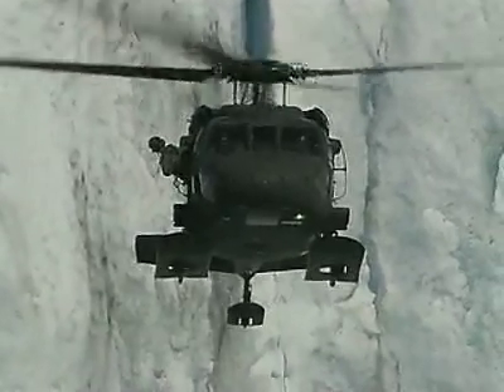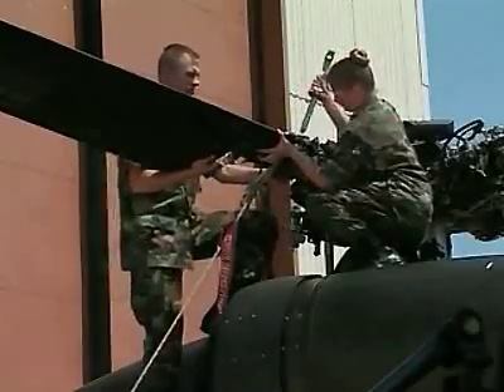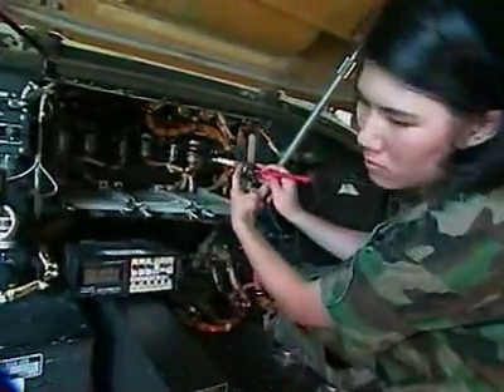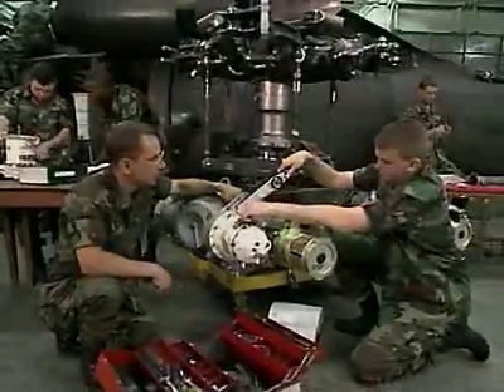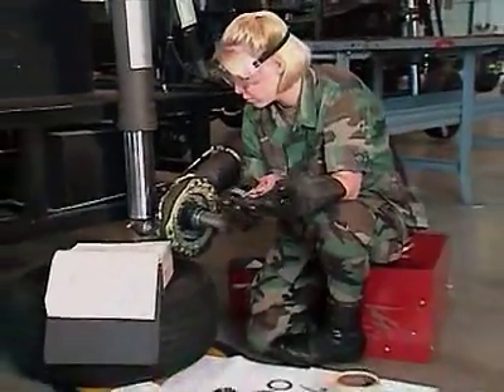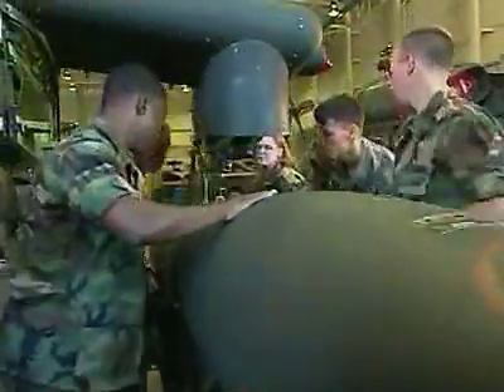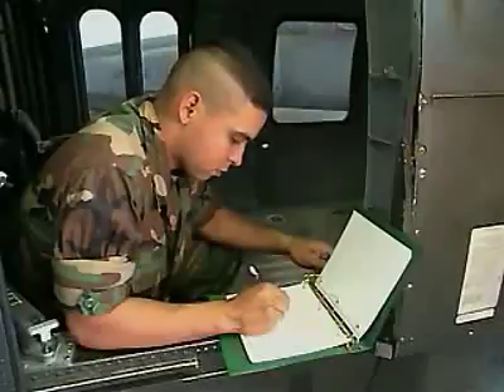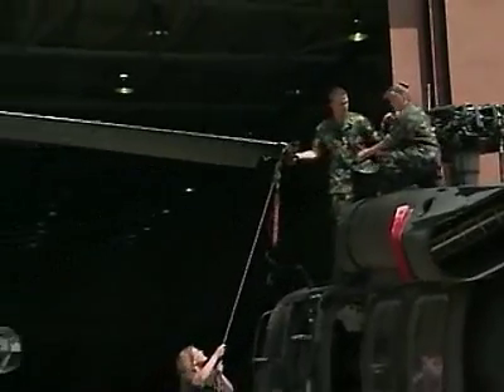US ARMY: UH-60 Helicopter Repairer (15T)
Hundreds of Army missions depend on aircraft for transport, patrol and flight training. It's up to the members of the aircraft repair team to ensure that all Army aircraft remain safe and ready to fly. As an integral member of this team, the UH-60 Helicopter Repairer is primarily responsible for supervising and performing maintenance on UH-60 helicopters (also known as 'Black Hawk' helicopters).

Here are some of the duties of a UH-60 Utility Helicopter Repairer may include:

 - Removing and installing aircraft subsystem assemblies such as engines, rotors, gearboxes, transmissions, mechanical flight controls and their components
 - Servicing and lubricating aircraft and subsystems
 - Preparing aircraft for inspections and maintenance checks
 - Performing scheduled inspections and assist in performing special inspections
 - Inspecting and repairing aircraft wings, fuselages and tail assemblies
 - Servicing and repairing aircraft landing gear
 - Repairing or replacing starters, lights, batteries, wiring and other electrical parts